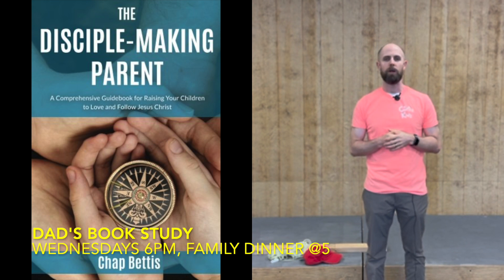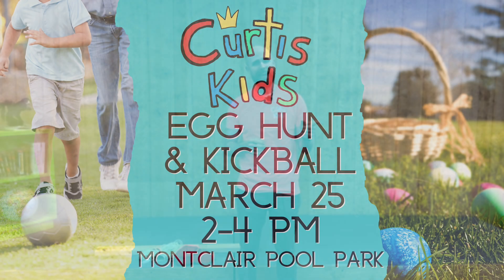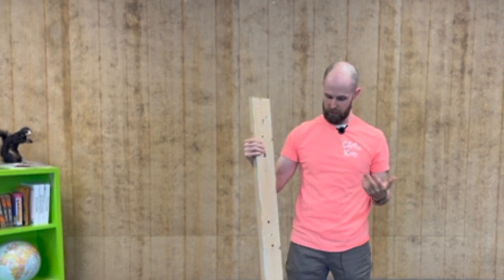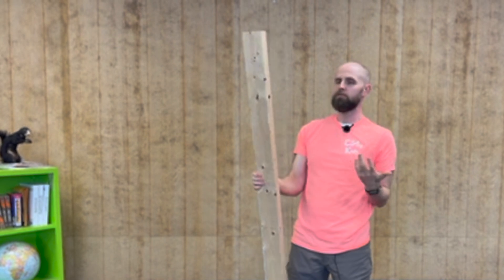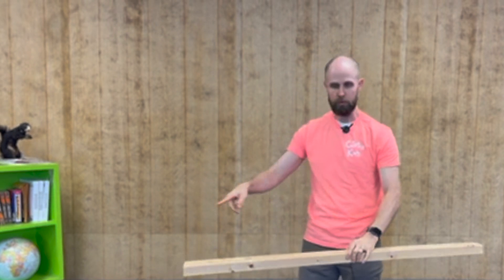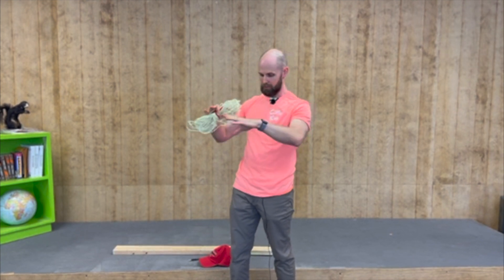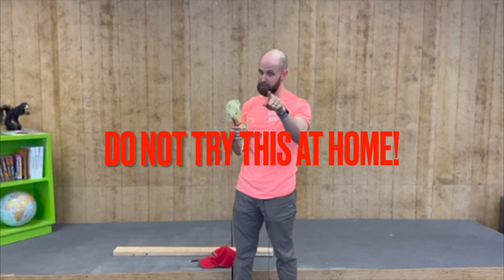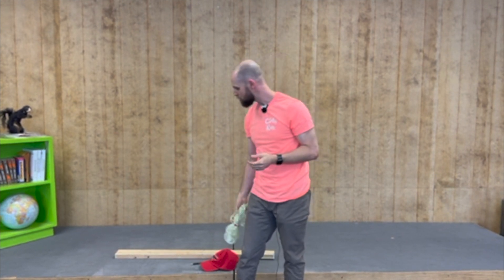SS 3 12 23 video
Jesus's parents took him on his 8th day to be circumcised and set apart as a member of God's covenant people, Israel. That meant that they were set apart for God's purposes here in this world. Many of them didn't actually live that way, but Jesus did - completely. He knew, even from an early age, that he was dedicated to pleasing his heavenly Father. He showed that early on because he obeyed his earthly parents, the authorities God had given him. Isn't it amazing that God would include people like us to fulfill his purposes in this world? In what ways might he want you to bring his Word to others so that they can become like Jesus?